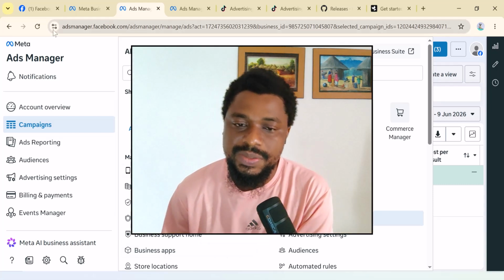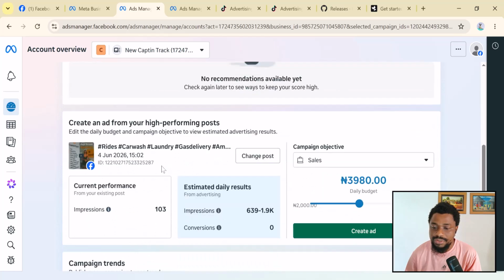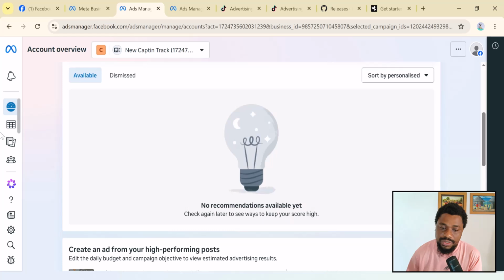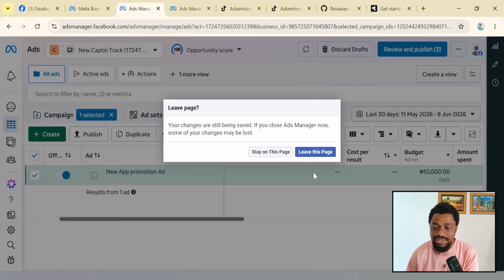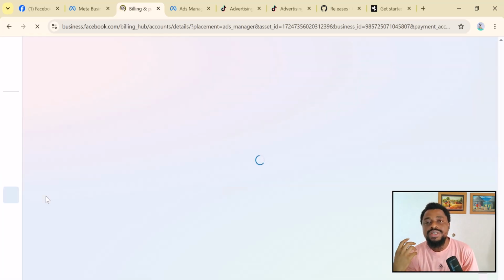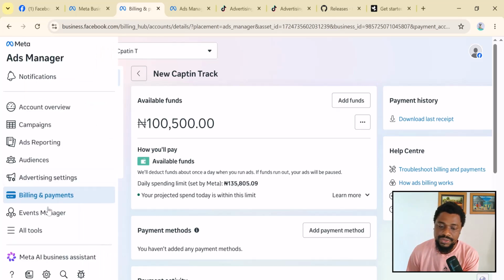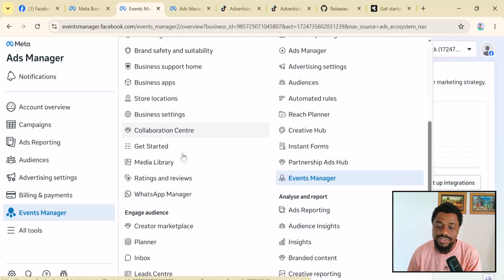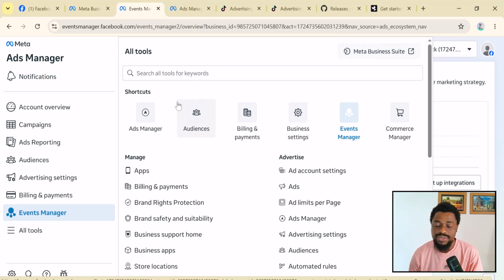Meta Ads Manager Explained: Everything You Need to Know.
Meta Ads Manager is where all your Facebook and Instagram ad campaigns live — from creation to tracking results. This video walks you through the full interface so you know exactly what each section does and how to use it.
What you'll learn:
How to navigate the Ads Manager dashboard
The difference between campaigns, ad sets, and ads
How to read your ad performance data
Where to set your budget, audience, and placements
Common mistakes beginners make in the interface
Timestamps:
0:00 – Introduction
0:45 – What is Meta Ads Manager?
2:00 – Dashboard overview
4:30 – Campaign structure explained
7:00 – Setting up an ad set
10:00 – Reading your results
13:00 – Final tips
Nuel covers practical digital tools, AI workflows, and online income strategies — built for African creators and entrepreneurs ready to grow.